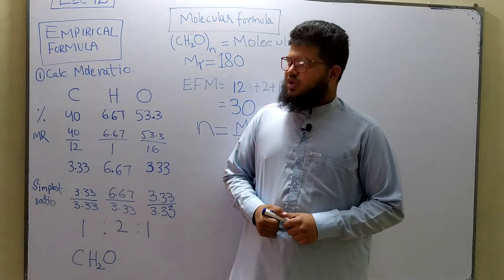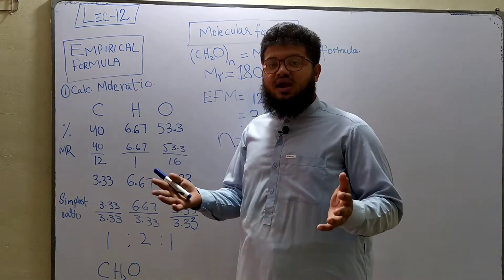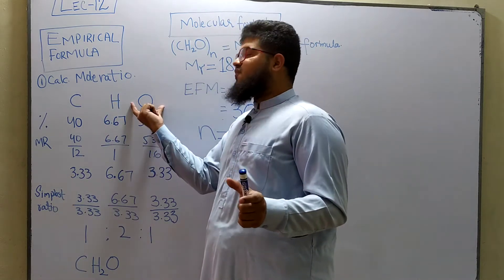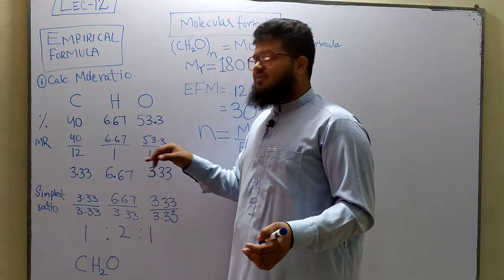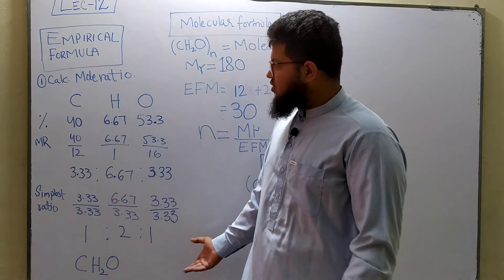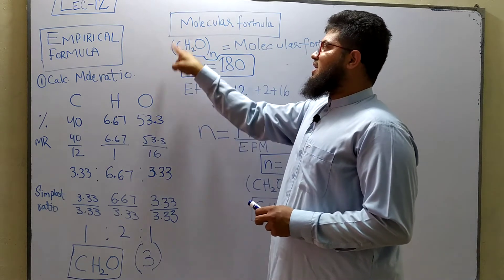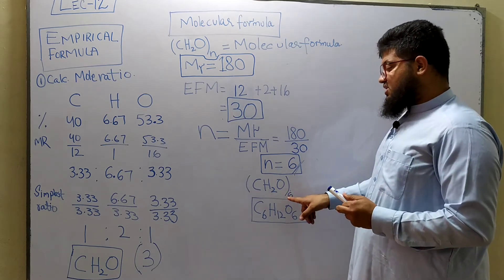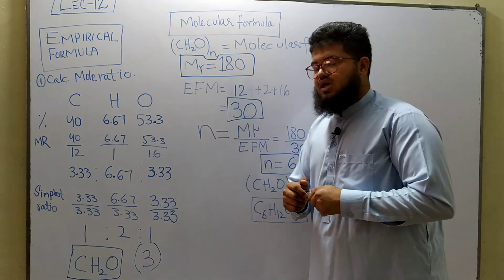Lec 12 Empirical Formula and Molecular formula | AS Chemistry crash course Lec 12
Assalam O alaikum folks. So the most awaited CRASH COURSE of AS Chemistry is finally on its way now. This course is worth thousands of rupees but will be uploaded absolutely free on this channel.
I really hope this course will help out the students who can't afford the expensive tuitions out there.
This is just a little from my side :)
Happy learning!

For Complete courses on A level Chemistry and A level Physics at reasonable rates contact here;